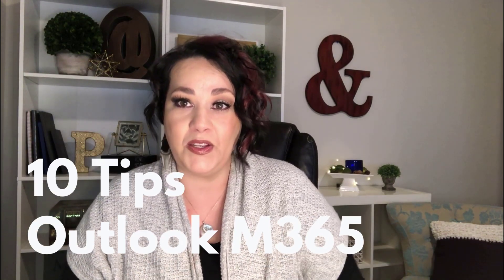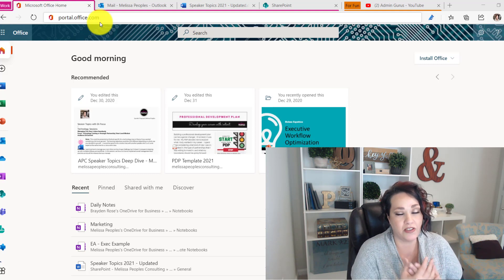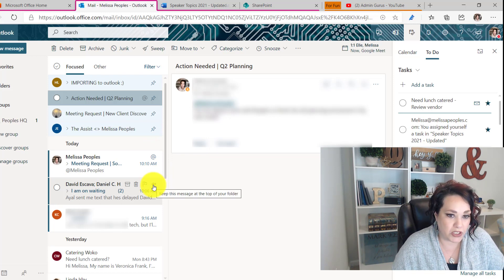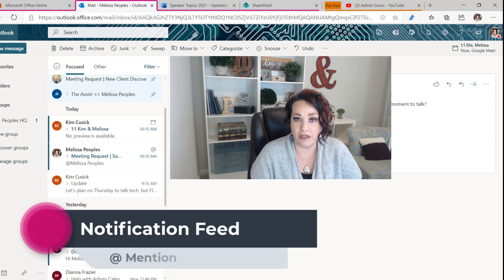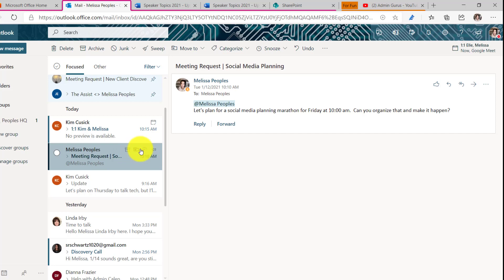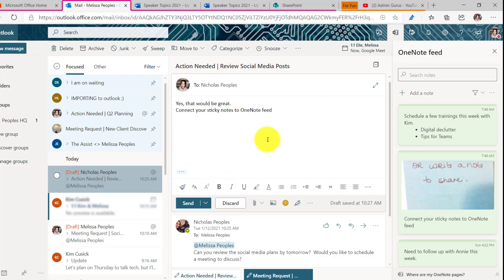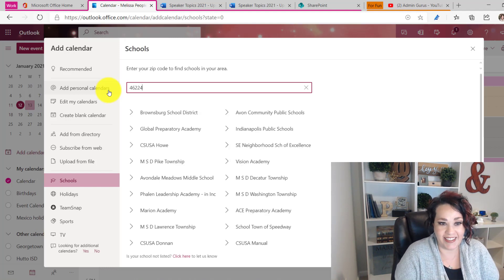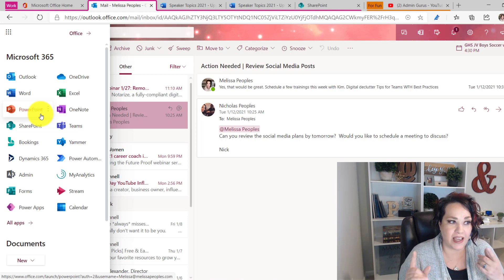Top 10 Tips for Using Microsoft Office 365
In this step-by-step tutorial, learn the top 10 best tips for using Outlook on Microsoft Office 365!  If you are interested in trying out the online version of Microsoft, join Melissa Peoples as she walks you through some of her very favorite tricks to increase productivity and efficiency in M365.

Need a little more help maximizing your Office 365 software?